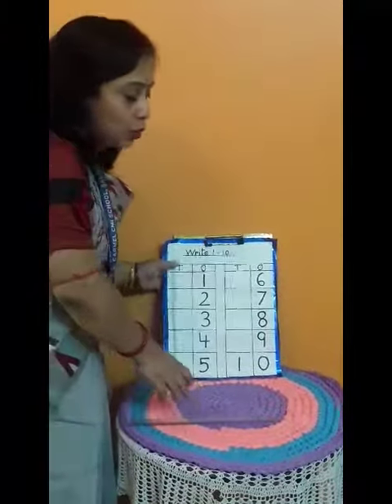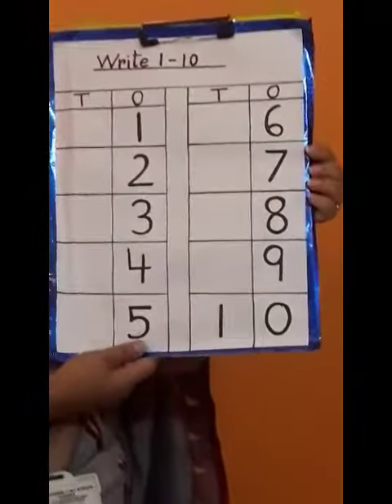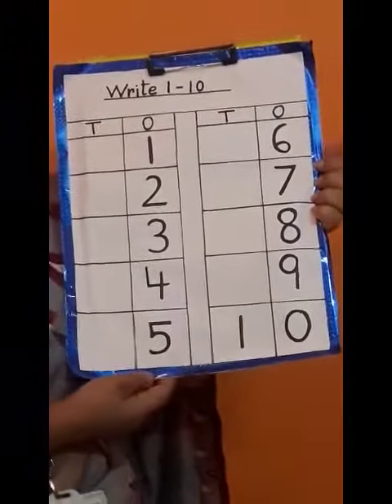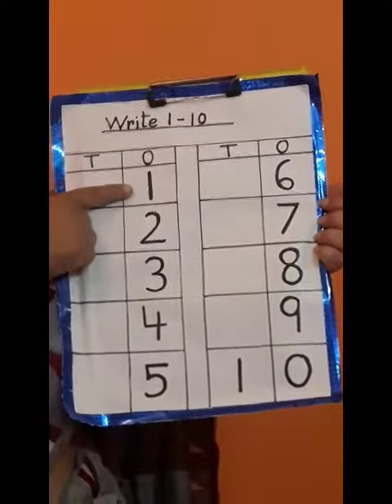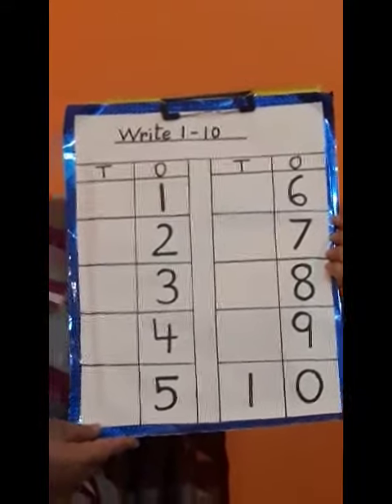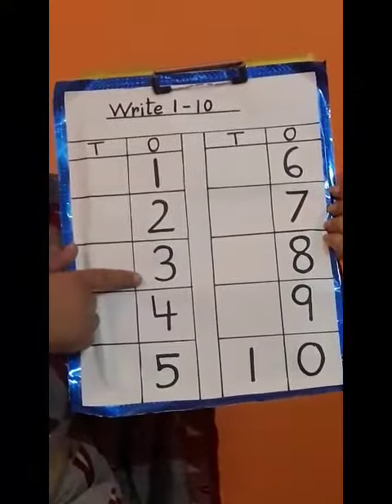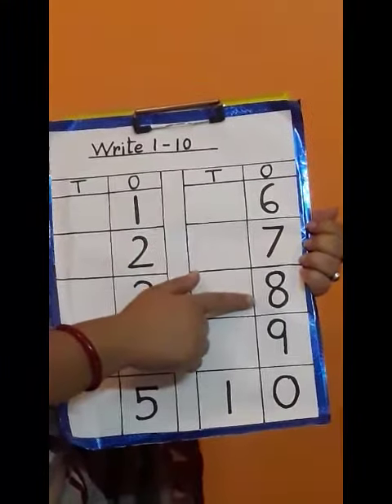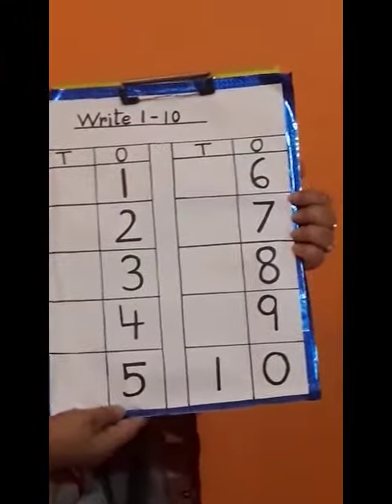Class:Nursery,Subject:Numbers 1 to 10(Oral)